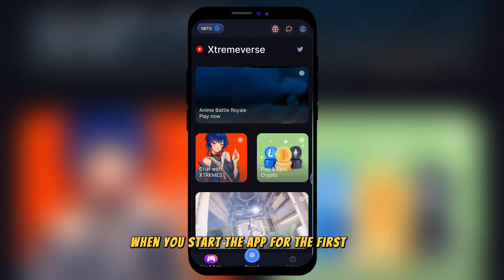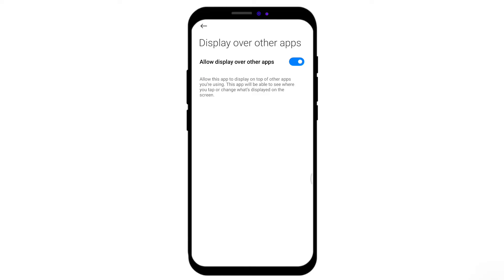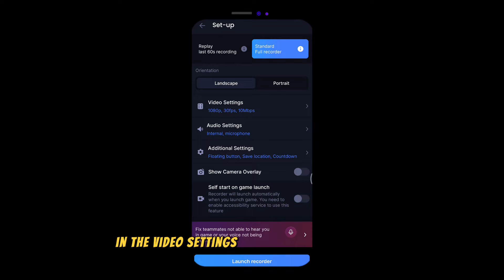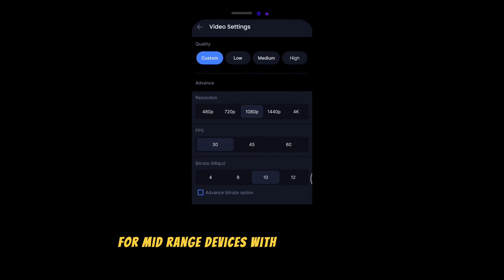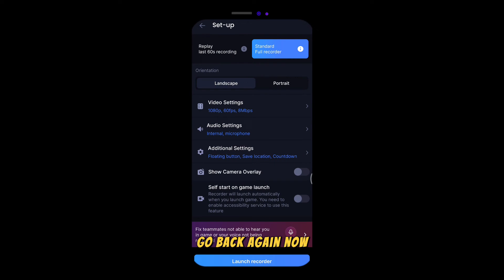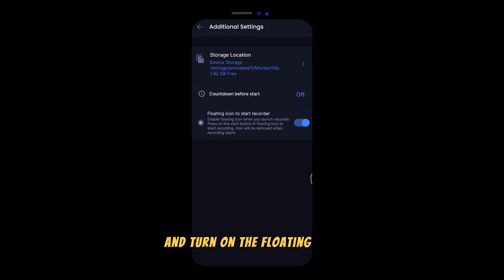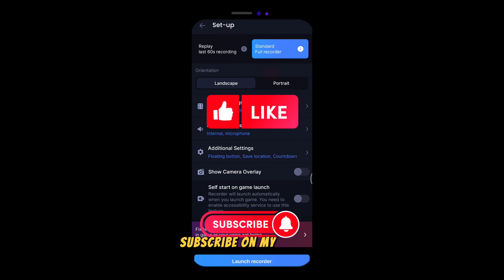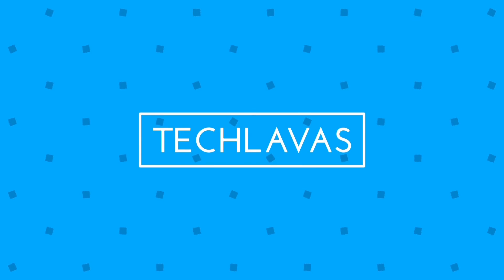Best Screen Recorder for Android Gaming with No Lag! 2024 🎮📲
Looking for the best screen recorder for Android gaming without any lag, even in 4K? 🎮📱 Your search ends here! In this video, I introduce you to “Gilp” – the ultimate screen recording app that balances high-quality recording with smooth performance. Whether you have a mid-range or high-spec device, Gilp has got you covered.

I'll walk you through setting up Gilp for the first time, from granting permissions to fine-tuning settings for optimal recording. Learn how to choose the right resolution for your device, set your frames per second to a smooth 60, and adjust the bitrate for crystal-clear recordings. Plus, I'll share my personal tweaks in the additional settings to make your recording experience effortless and intuitive. 🛠️🎥

If you're into Android gaming and want to share your gameplay with the world, this video is a must-watch. Your support means everything! 🌟